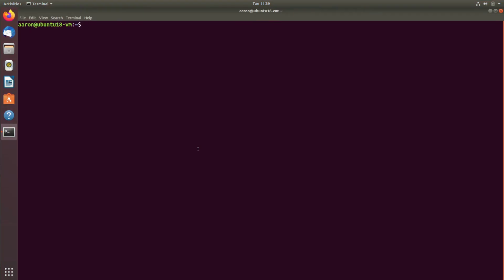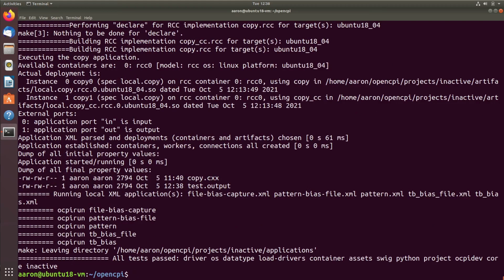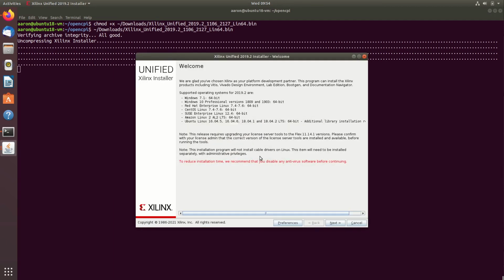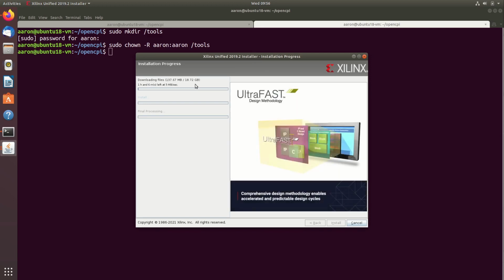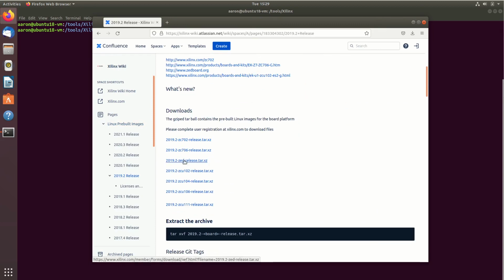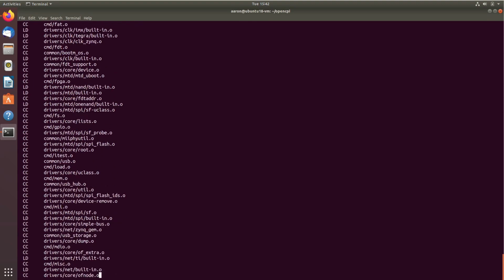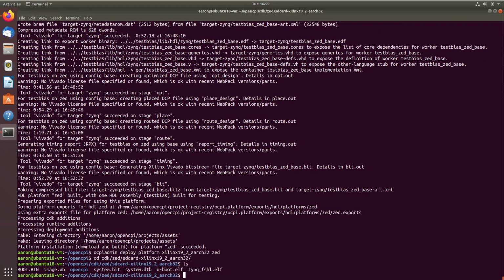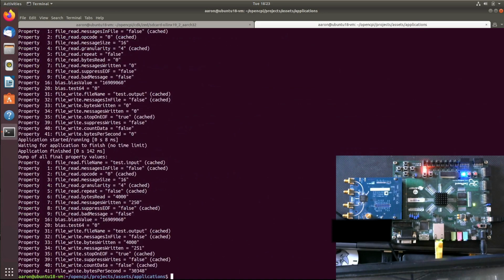OpenCPI - Framework Installation - Zedboard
This video will demonstrate installation of OpenCPI on a freshly minted Ubuntu 18.04 virtual machine. The goal is to setup environment to develop on the supported ZedBoard platform. These same steps can be applied to other supported OpenCPI platforms. This will walk you through the steps from beginning to end. Be sure to jump around as they may be long periods between steps.

OpenCPI develop (v2.3.0+)

[VM Configuration]
hypervisor: virtualbox
ram: 8GB
dis: 160 GB
os:  ubuntu18_04 bionic beaver

[Ubuntu Installation Options]
- normal installation
- checkbox selected to download updates while installing ubuntu
- only thing installed pre-video is virtual box guest additions
- when you first log in install latest updates

[OpenCPI Installation Steps]
- apt install git
- git clone opencpi.git
- run opencpi install script
- install Xilinx Vitis tools
- download ZynqReleases
- download linux-xln xlnx-u-boot
- ocpiadmin install platform xilinx19_2_aarch32
- ocpiadmin install zed --minimal
- ocpiadmin deploy platform xilinx19_2_aarch32 zed
- load artifacts onto sdcard

[Optional Steps]
- boot zedboard
- ocpiremote load -s xilinx19_2_aarch32
- ocpiremote start -b
- export OCPI_LIBRARY_PATH=../artifacts:../../core/artifacts
- run testbias application

0:00 intro
0:38 install git
1:05 clone opencpi
1:59 install opencpi
6:20 install vitis
16:45 download ZynqReleases
19:04 clone xilinx git repositories
21:05 install xilinx19_2_aarch32
24:40 install zed
26:08 deploy platfrom
27:10 load sdcard
28:15 boot zedboard
29:40 ocpiremote load
30:20 ocpiremote start
30:38 execute opencpi application